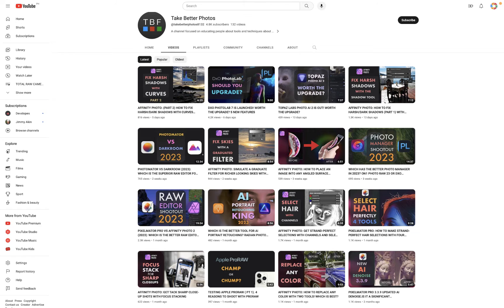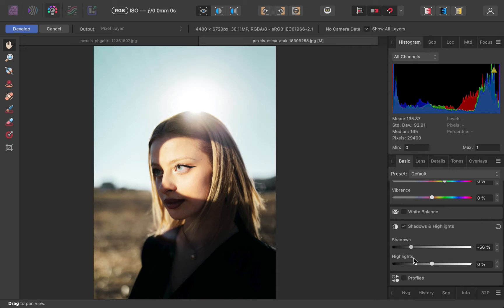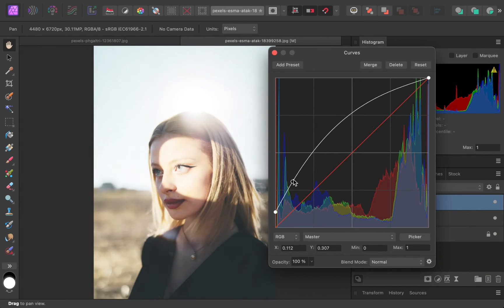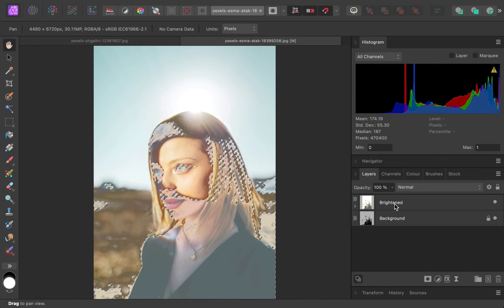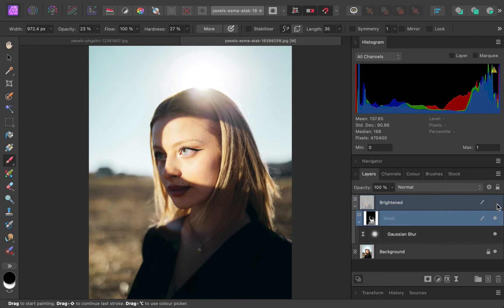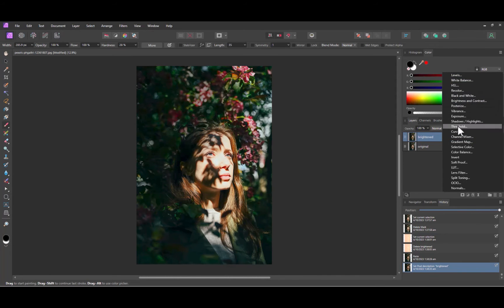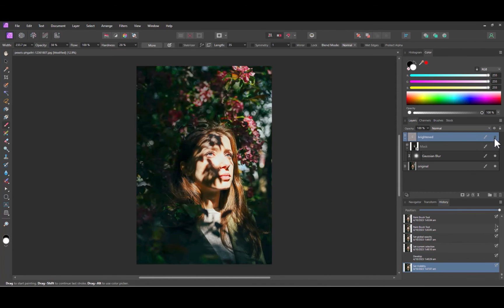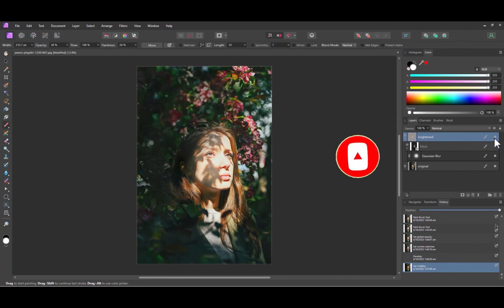AFFINITY PHOTO: LIGHTEN EXTREME FACE SHADOW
This video comes due to a request from one of our viewers on how to fix terrible face shadow. In this tutorial you will learn how to use curves and other tools for the purpose of lightening ugly shadows of the face